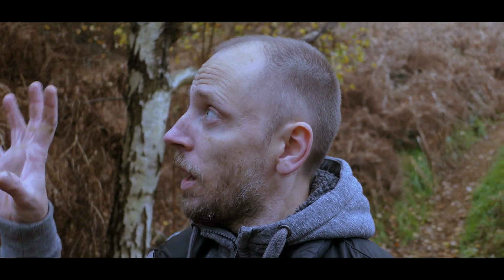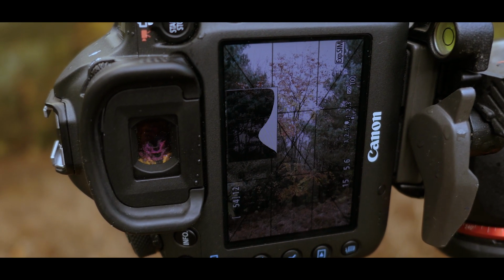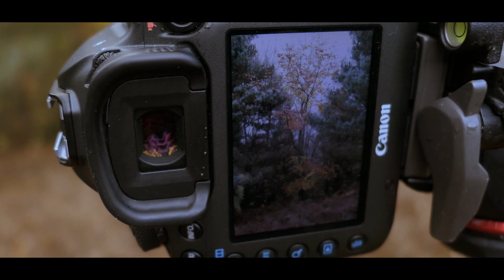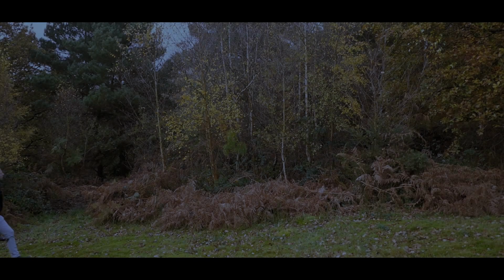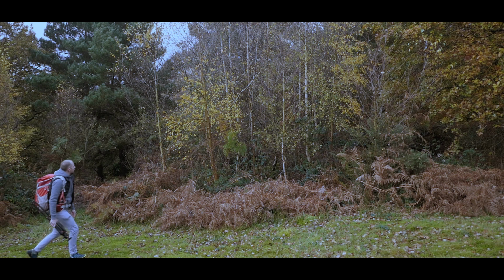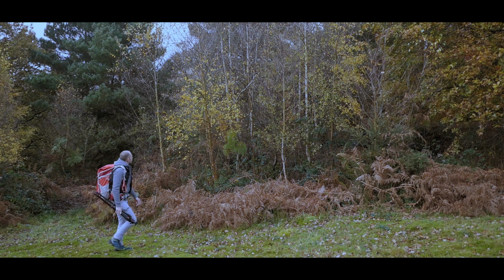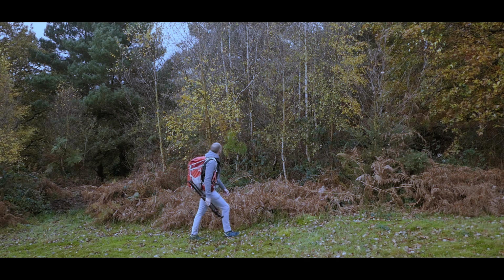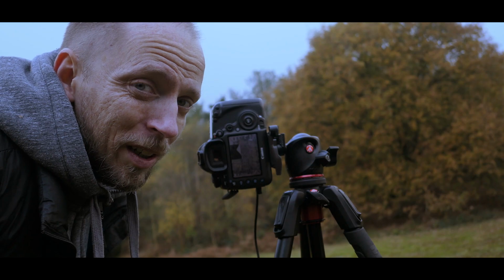Woodland Photography - Finding Order Amongst the Chaos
It is no secret that woodland photography is challenging, I fail more often than not. But over the course of the last few months I have been working on improving my woodland composition and in this video I share the things I have picked up and learned that have helped me improve.

Woodlands are chaotic and jumbled and it is difficult to capture an image that doesn't come across that way, but our eyes have a way of singling out points of interest, and by examining those in more detail it is possible to limit the clutter and come away with cleaner compositions that are closer to what you first saw and wanted to capture.

There are expert woodland photographers out there, and I'm not one of them, so if you want to explore this subject in more detail take a look at these videos below, and feel free to recommend any others in the comments :-)

Gear used
If you go on to buy any of the below kit on Amazon it will support me in making more videos for you :-)

Main kit
Long lens
Wide lens
Prime lens

Memory card - fast enough for landscapes and never failed!

Spare batteries - way cheaper than official Canon ones and do a decent job

Other kit
Cable release - cheap as chips and faultless essential bit of kit
Filter holder
10stop filter
ND grad set

Tripod
Tripod head - ball head, solid, so easy to use!

Filming
(f1.4 for beautiful cinematic footage, and does 4k!)
To keep the frame rate consistent a variable ND filter is invaluable!
...stuck to my Lumix using
Lavlier mic

Music